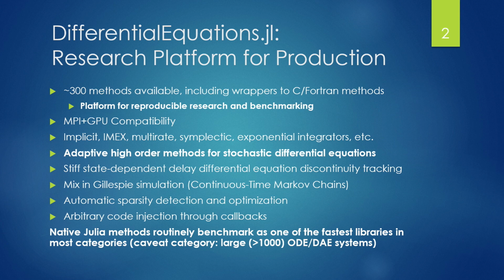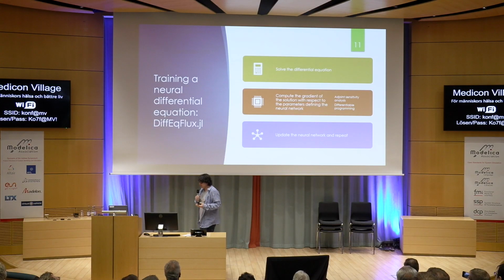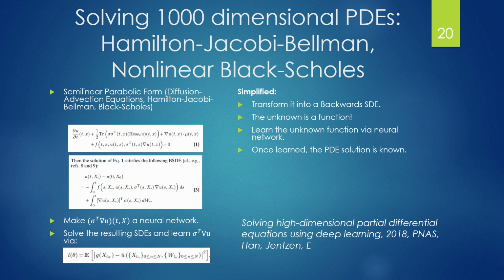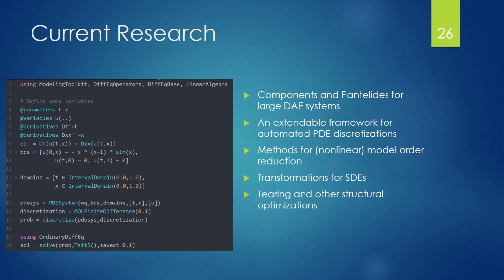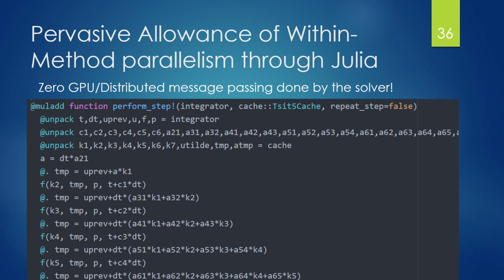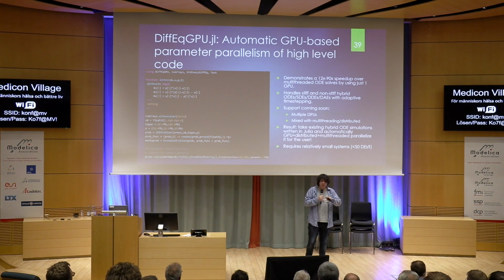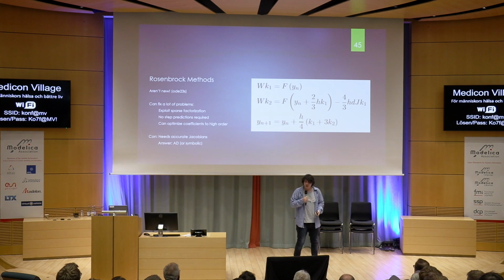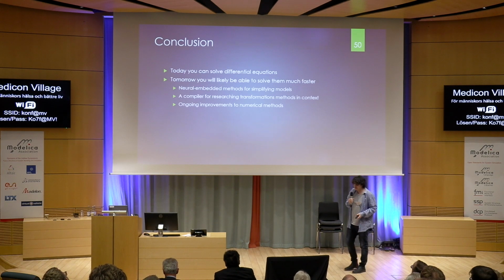Recent advancements in differential equation solver software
Dr. Chris Rackauckas (MIT and University of Maryland, Baltimore; U.S.A)
Modelica Jubilee Symposium – Future Direction of System Modeling and Simulation